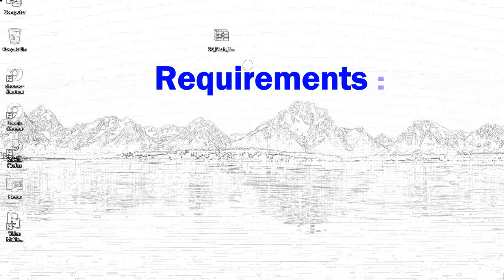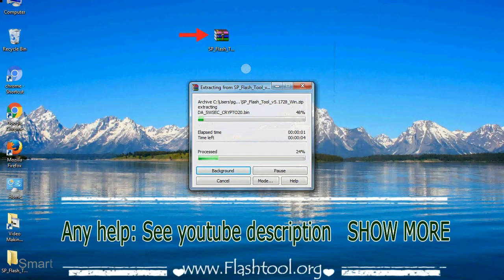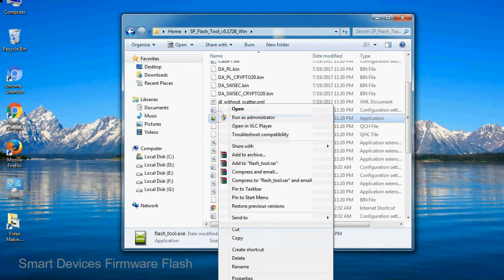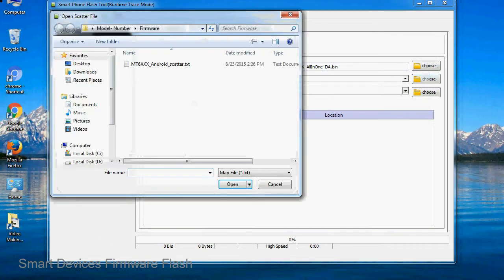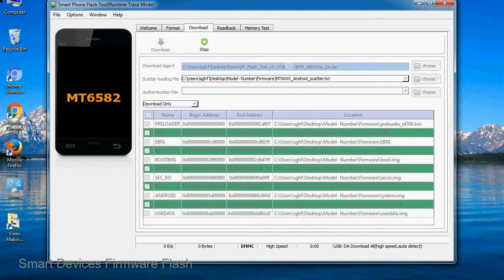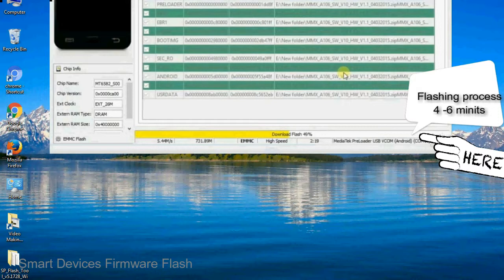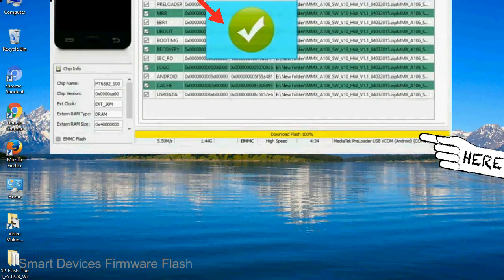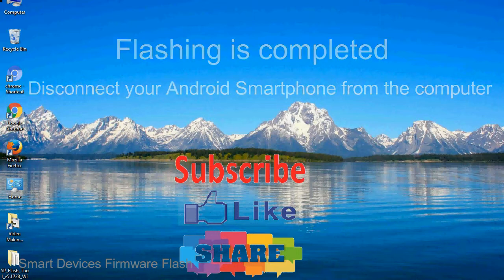How to Flashing Smart firmware (Stock ROM) using Smartphone Flash Tool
I talk to you How to Flash Smart Stock firmware using Smartphone Flash Tool (SP FlashTool). Take a look at this complete video, then do it.

Here is a step by step guide on how to flash Smart mobile Device with Smartphone flash tool:

Step-1. Download and install MTK USB Driver on your computer or laptop. In case you have already installed Smart mobile Driver on your PC/Laptop then Skip this step.

Step-2. Download Smart mobile Stock firmware compatible with your Smart mobile Mobile or Tab, if you have already downloaded the Stock firmware file then ignore downloading it again, and extract the zip file it on your PC/Laptop.

Step-3. Power Off your Smart device (if it is removable Battery, remove the Battery).

Step-6. Click on the "Download" Tab, now click on the "Scatter-loading" button and select Scatter file in the Smart mobile Stock firmware folder.

Step-8. Now, connect your Smart mobile Smartphone to the PC via USB cable.

When your device is connected, Press Smart mobile Smartphone "Volume Down" or "Volume Up" key, so that your computer easily detects your smartphone.

Step-9. Once Flashing is completed, You see, the Green Ring will appear then remove the USB cable from the Smart mobile device.

Step-10. Now, your Smart mobile Firmware Update success, Close the SmartPhone Flash Tool on your PC/Laptop.

Congratulations, Now your Smart mobile MTK (MediaTek) Smartphone is successfully running the Stock ROM (firmware) you have Downloaded.